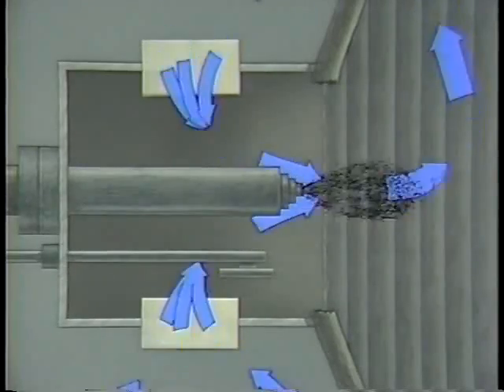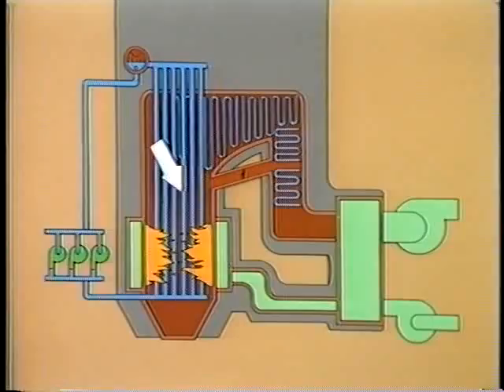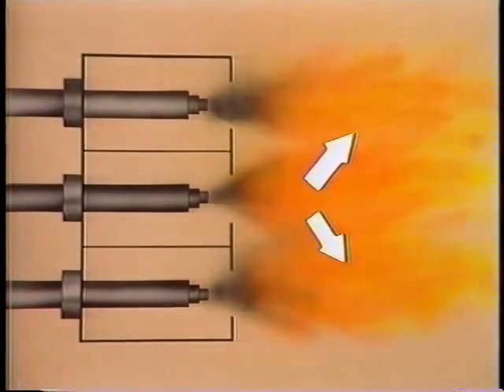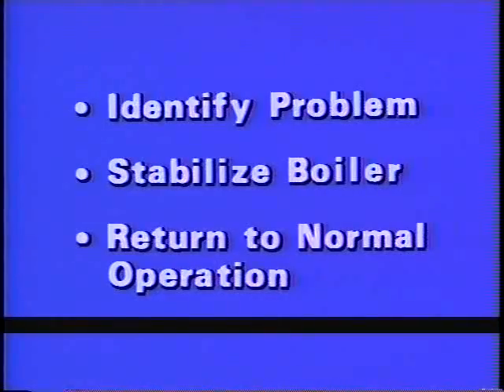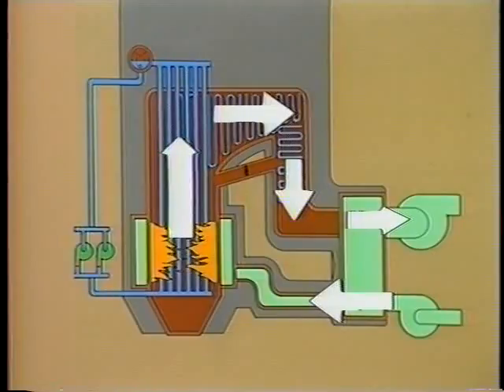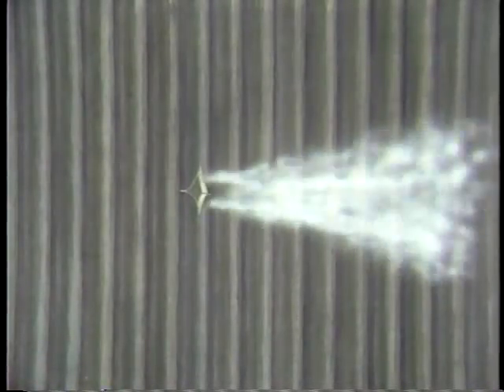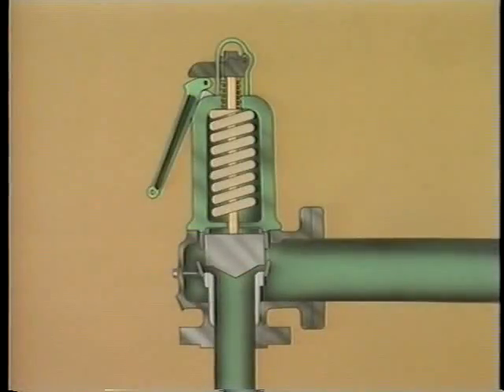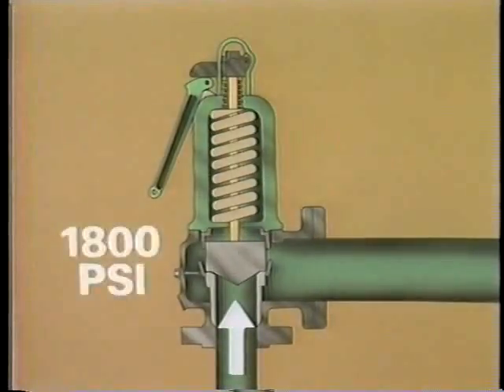What are Boiler Explosion Causes - (Problems and maintenance ) | أسباب انفجار الغلايات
in this video we describe What are Boiler Explosion Causes - (Problems and maintenance )
and what reasons of loss f boiler flame?,how operator deals with loss of boiler auxiliaries?,how to protect boiler from over pressure,tube rapture,combined power plant,steam power plant ,boiler failure ,boiler troubles,boiler troubleshooting,boiler over pressure boiler explosion videos,

boiler explosions history,boiler explosion,boiler explosion accidents,big boiler explosion,boiler explosion causes,
explosion de boiler,steam engine boiler explosion,fire tube boiler explosion,high pressure boiler explosion,power plant boiler explosion,

boiler explosion reasons,steam boiler explosion,water tube boiler explosion,water boiler explosion,boiler explosion youtube,boiler explosion definition,boiler furnace explosion causes,boiler furnace explosion

اسباب انفجار الغلايات البخارية,انفجار مواسير الغلايات,انفجار الغلايات
غلايات مواسير اللهب,الغلايات البخارية,
غلايات بخارية

To visit our amazing store

You can join below for our Facebook group, many surprises there